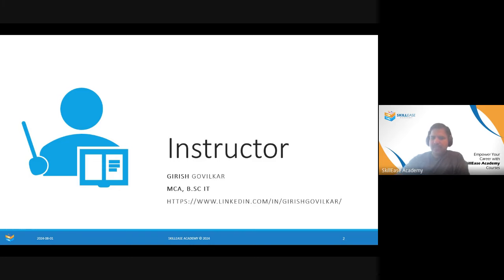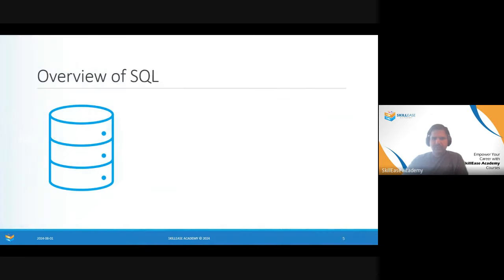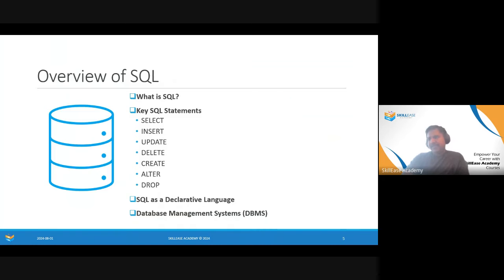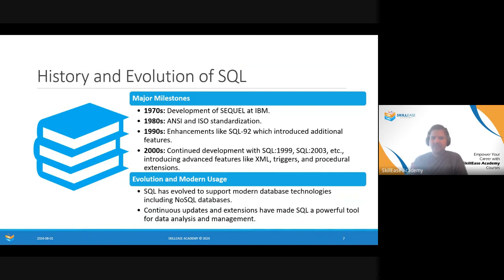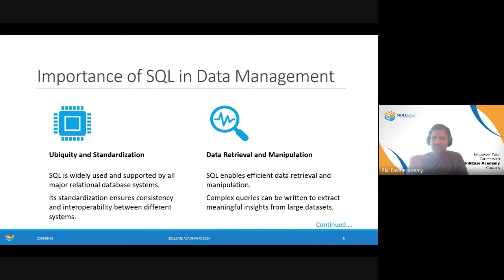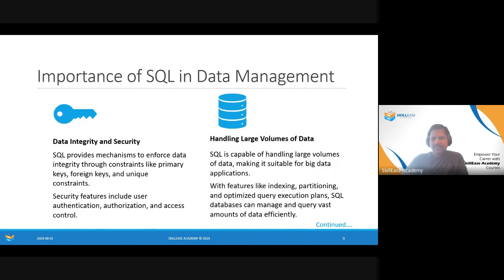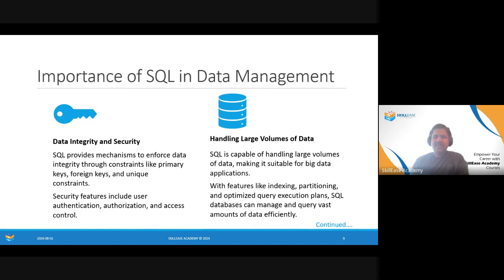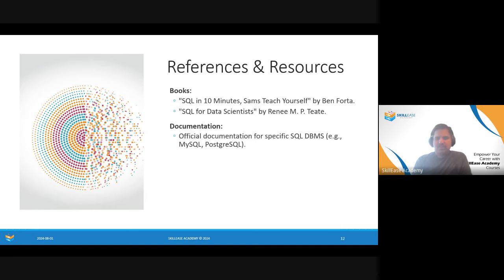SQL for Beginners: The Ultimate Day 1 Roadmap to Mastery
This course, "SQL Basics with Introduction to SQL," is designed to provide learners with a foundational understanding of Structured Query Language (SQL), which is the standard language for managing and manipulating databases. Whether you are new to databases or looking to strengthen your data handling skills, this course will give you the essential knowledge needed to work with SQL effectively. Follow all 8 days.

Key Topics Covered:

Introduction to SQL:

What is SQL? Understand the basics of SQL and its importance in data management.
Overview of relational databases and how SQL interacts with them.
Brief history and evolution of SQL as a universal database language.
Setting Up the Environment:

Using SQL on Azure platform

Understanding different SQL database systems (e.g., MySQL, PostgreSQL, SQL Server, Oracle).
Overview of SQL database management systems (DBMS).
Basic SQL Commands:

SELECT: Learn how to retrieve data from one or more tables.
INSERT: How to add new records into a database.
UPDATE: Modifying existing records to keep your data current.
DELETE: Removing records that are no longer needed.

Working with Tables:
Understanding tables, rows, and columns in a relational database.
How to create and modify tables using SQL.
Data types and how to define columns in SQL tables.

Filtering and Sorting Data:
Using WHERE clauses to filter results based on specific conditions.
Sorting data with the ORDER BY clause.
Using logical operators (AND, OR, NOT) to refine data queries.

Aggregate Functions and Grouping:
Introduction to aggregate functions like COUNT(), SUM(), AVG(), MIN(), and MAX().
Grouping data using the GROUP BY clause to perform operations on data subsets.
Applying HAVING clauses to filter grouped data.

Joining Tables:
Understanding different types of joins: INNER JOIN, LEFT JOIN, RIGHT JOIN, FULL OUTER JOIN.
Combining data from multiple tables to create comprehensive datasets.
Practical examples of using joins to answer real-world questions.

SQL Data Integrity:
Ensuring data accuracy with constraints (PRIMARY KEY, FOREIGN KEY, UNIQUE, NOT NULL).
Maintaining data integrity and relationships within a database.

SQL Best Practices:
Writing efficient SQL queries for optimal performance.
Understanding common pitfalls and how to avoid them.
Introduction to SQL coding standards and documentation.

Beginners who have little to no experience with databases or SQL.
Business analysts, data analysts, and aspiring data scientists who need to interact with databases.
Anyone interested in understanding how to manage and query data using SQL.

Course Outcome:
By the end of this course, participants will be able to:
Understand the fundamental concepts of SQL and relational databases.
Write basic to intermediate SQL queries to interact with databases.
Manipulate and retrieve data efficiently using SQL commands.
Gain the foundational skills needed to pursue more advanced SQL topics and data analytics.

SQL is a powerful and widely-used language for data management. Mastering SQL is a critical skill for data professionals, enabling them to harness the full potential of data in making informed decisions, driving business intelligence, and supporting organizational data strategies.
Whether you're aiming to enhance your career in tech, business, or any data-driven field, understanding SQL is an invaluable asset.